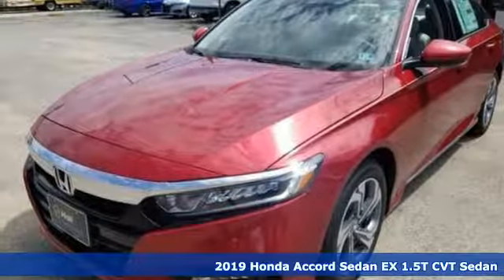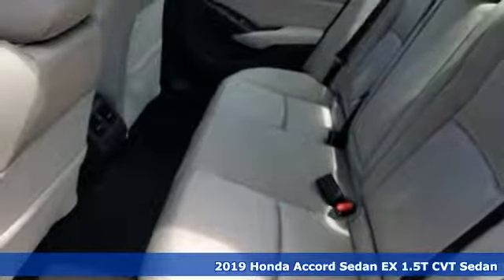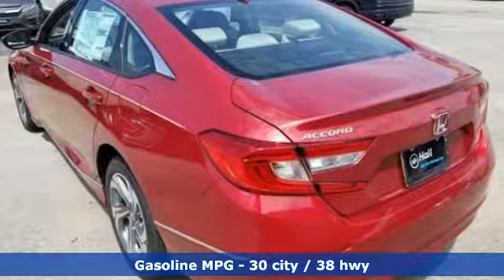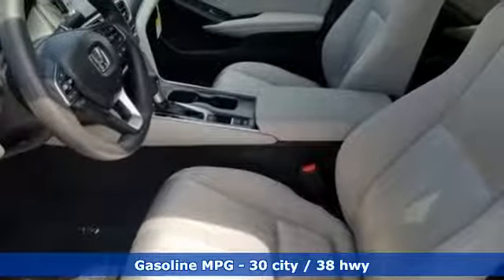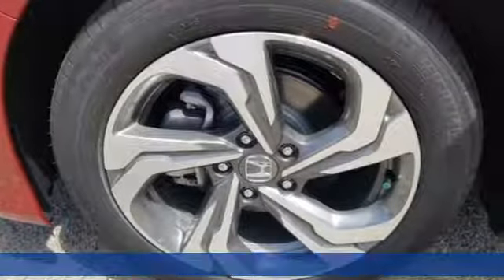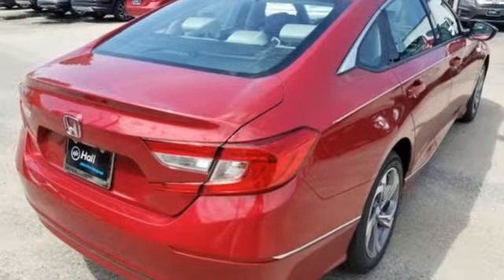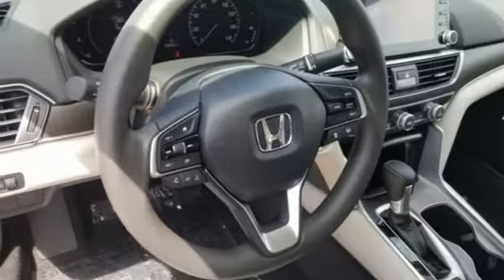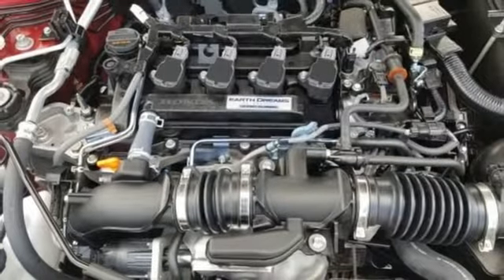New 2019 Honda Accord Virginia Beach VA Norfolk, VA #2192677 - SOLD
Year: 2019
Make: Honda
Model: Accord
Trim: EX
Engine: 1.5T I4 DOHC 16V Turbocharged VTEC
Transmission: CVT
Color: Red
Interior: Crm
Stock #: 2192677
VIN: 1HGCV1F4XKA147066

Address:
3516 Virginia Beach Blvd